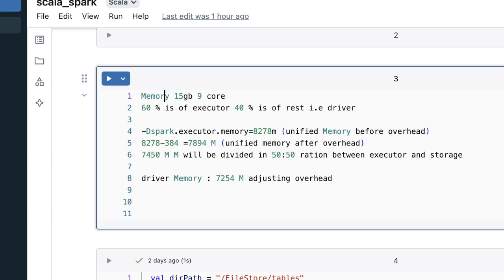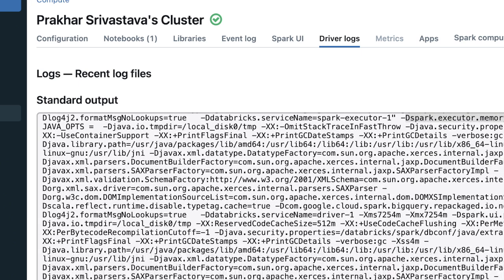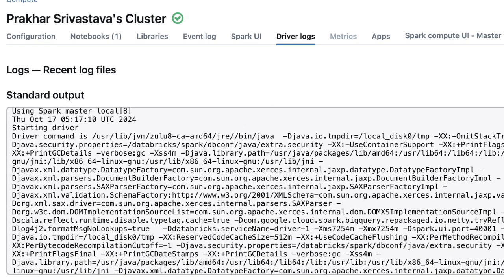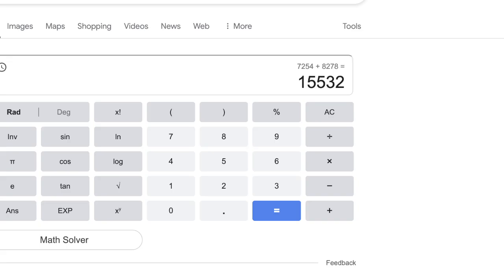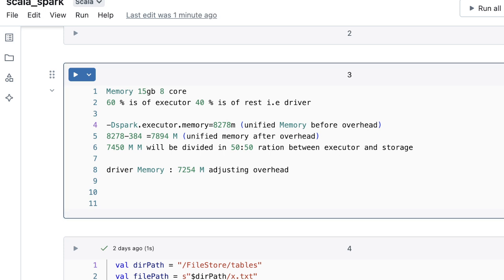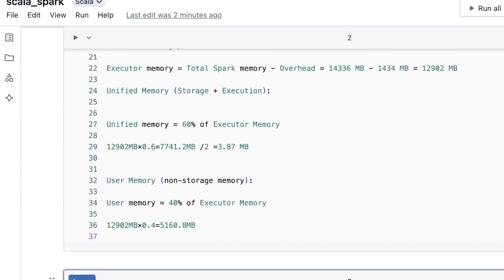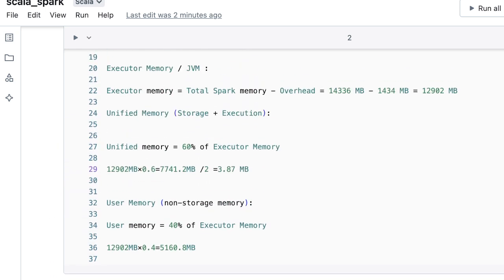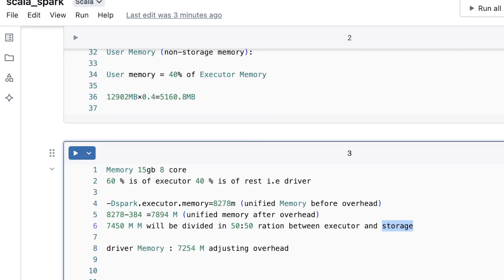Spark Databricks Memory | Executor | Driver